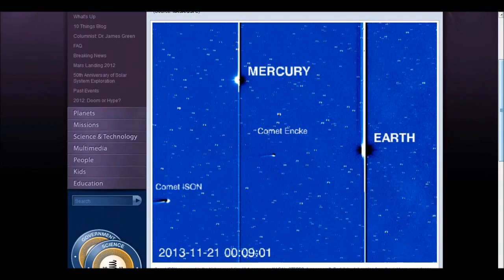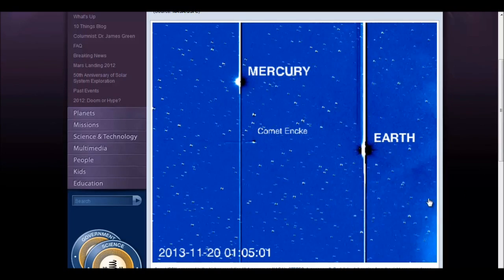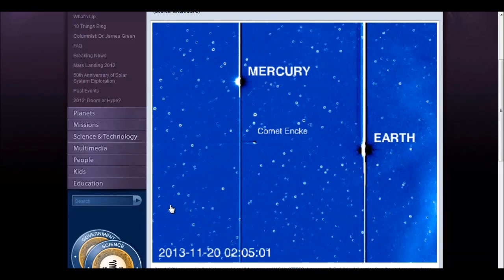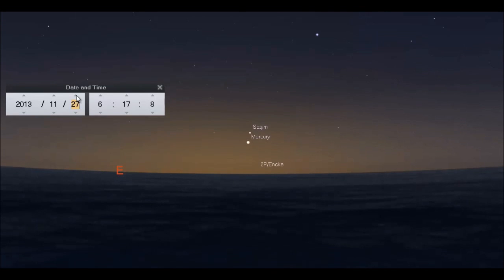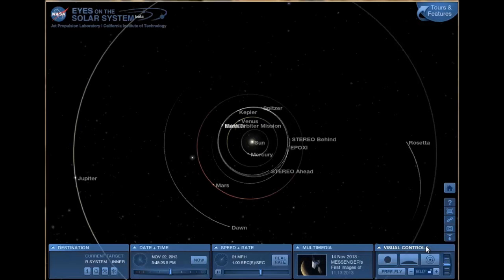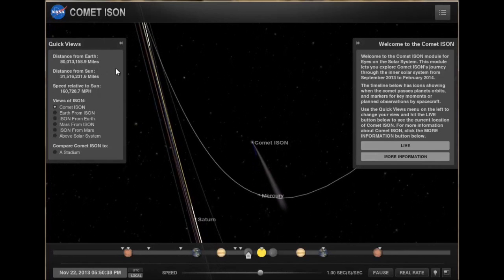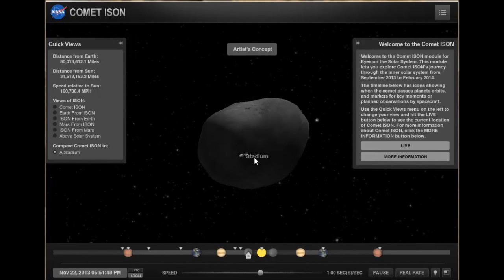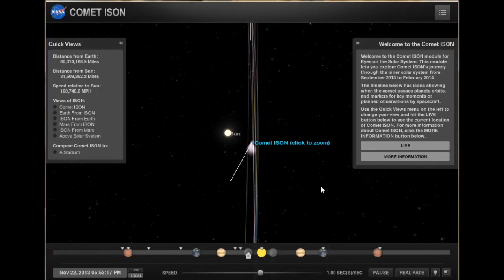Ison Update Ison is not the size of Earth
Ison
In this video I explain how Comet Ison is not the size of the earth.

Live Google+ NASA Hangout for ISON on Nov 28th at 1PM EST